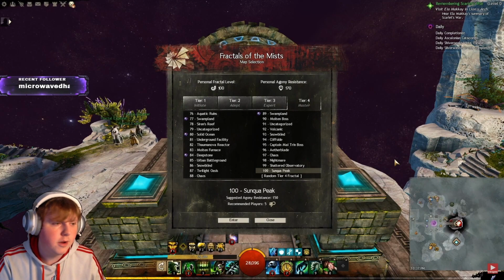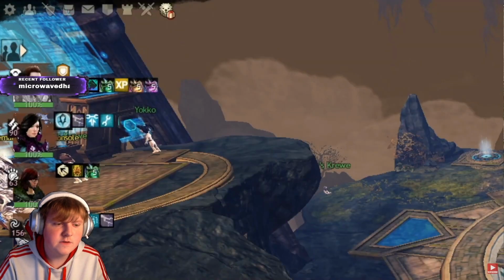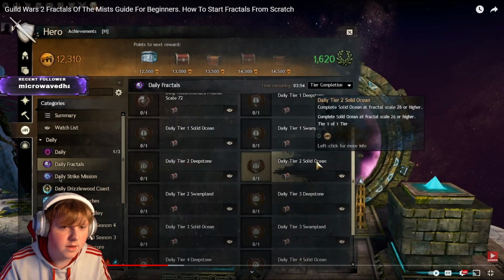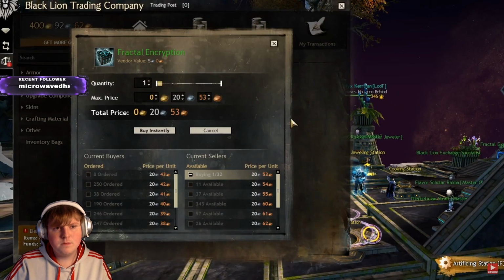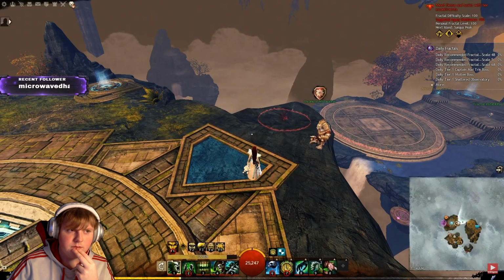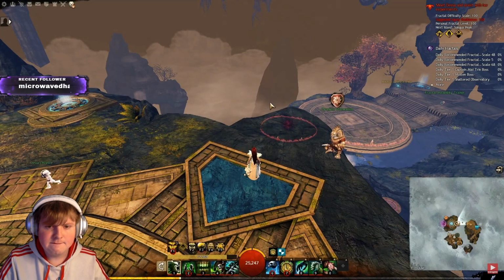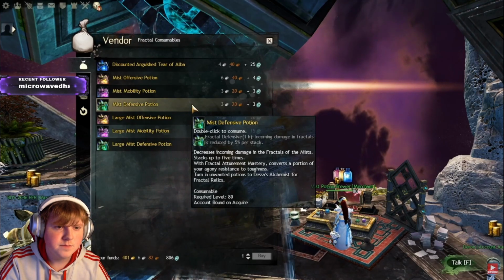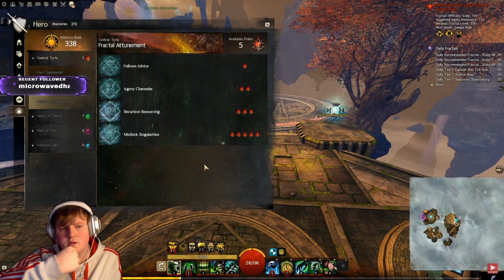Learning Fractals for the first time : Guild Wars 2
I tried to break it down how my dumb brain would understand.

He did a great job make sure to check out his channel and give him a like.

Upload Schedule:
4:00-4:30pm EST Wednesday/Sunday